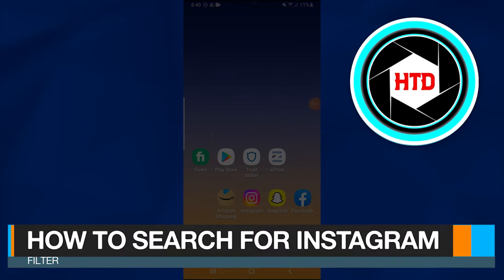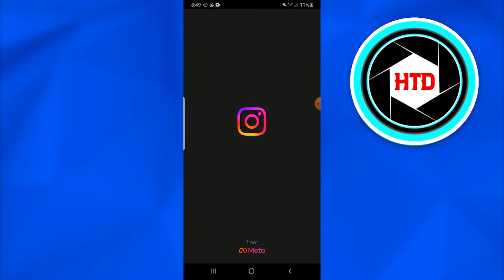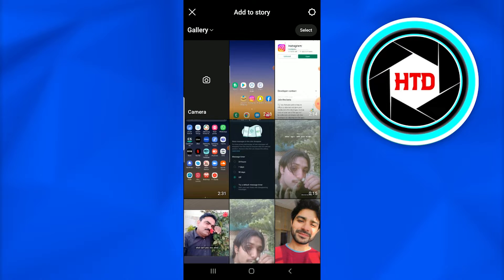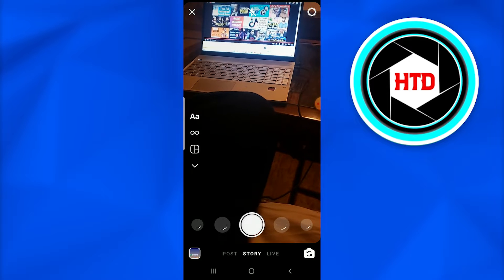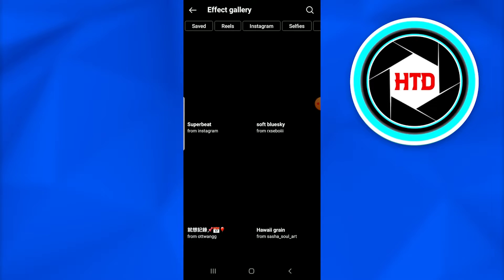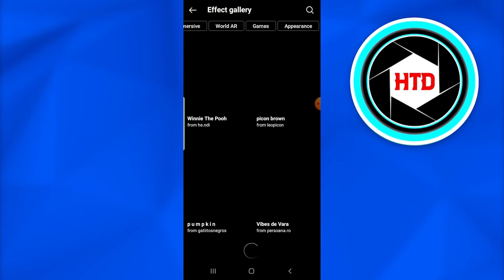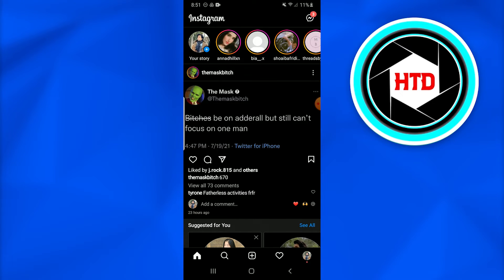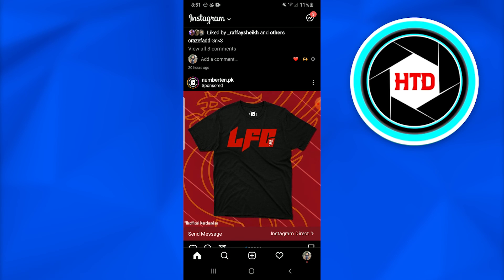How To Search For Filters On Instagram | Tutorial (2025)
Learn How To Search For Filters On Instagram. It is really easy to do and learn to do it in just a few minutes by following this super helpful tutorial.